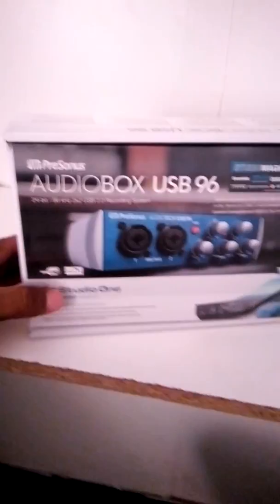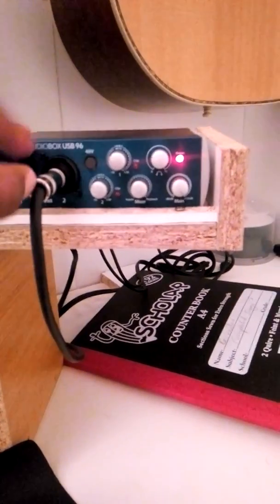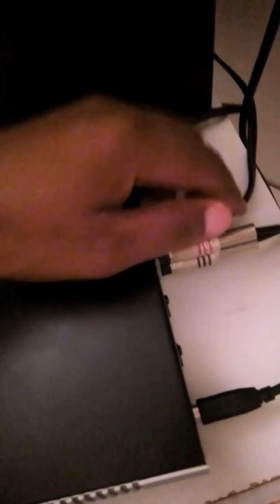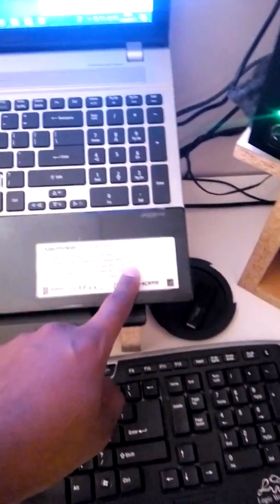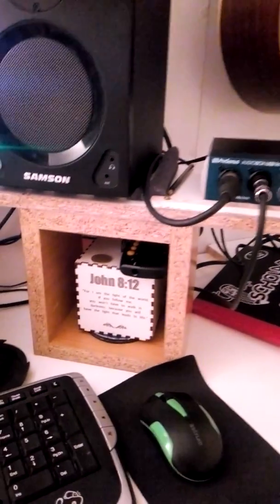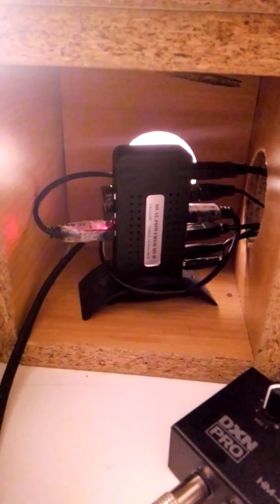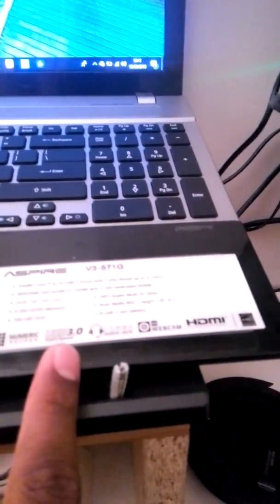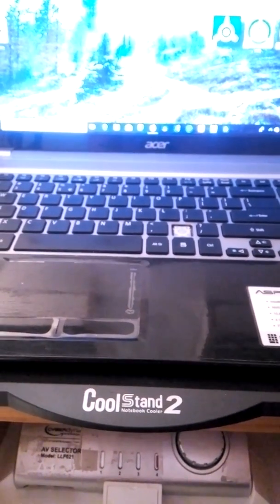Audiobox USB 96 Presonus installàtion Guide. USB not working.